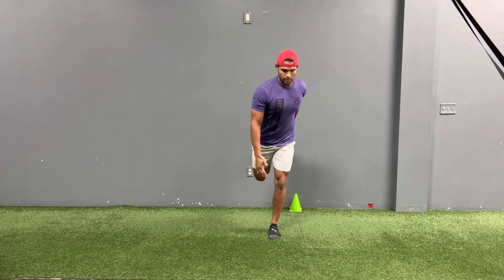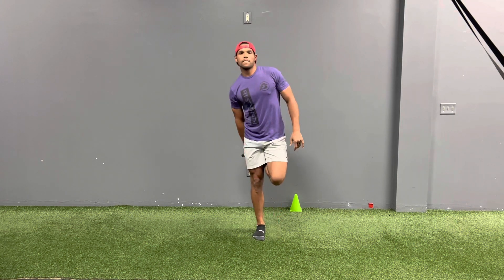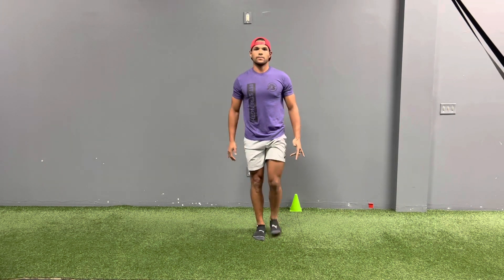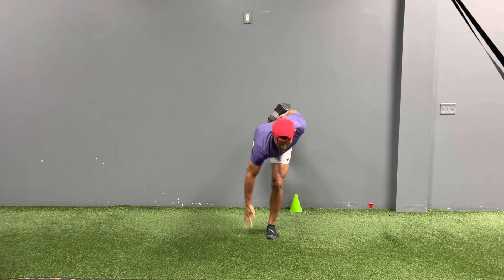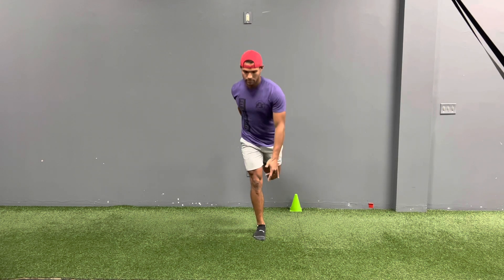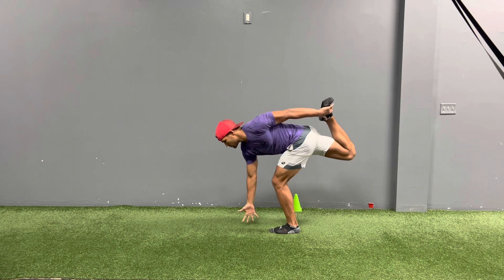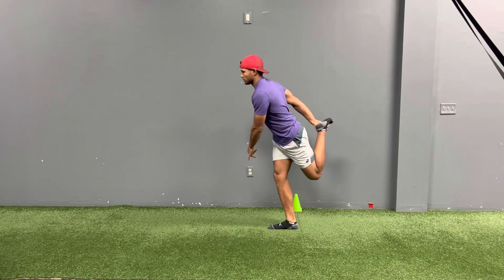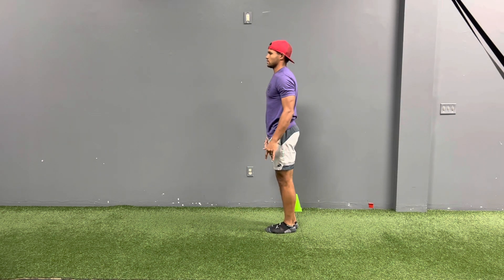Pull Back Butt Kick Stretch with Hinge and Reach